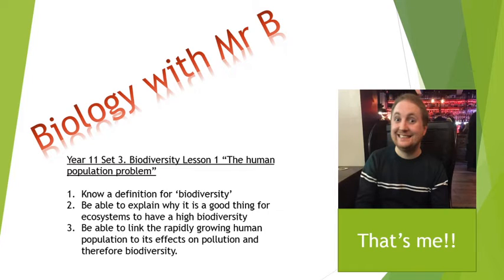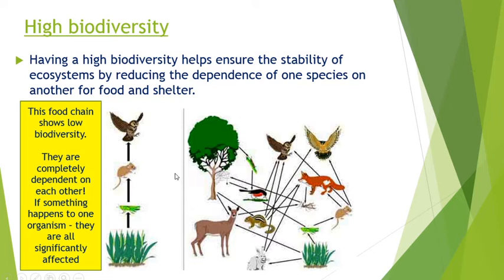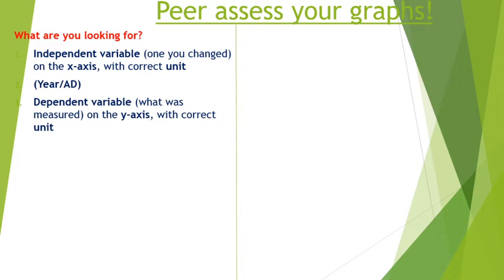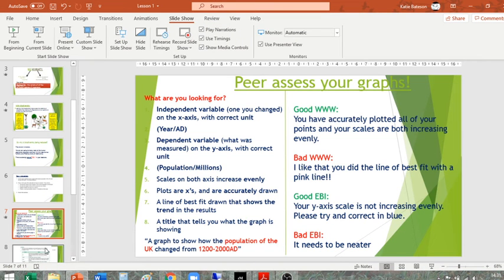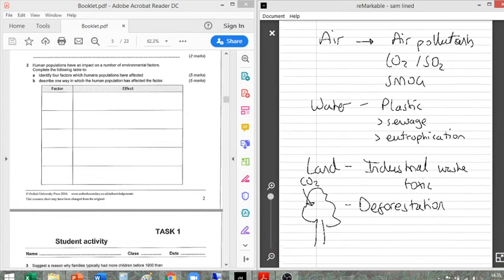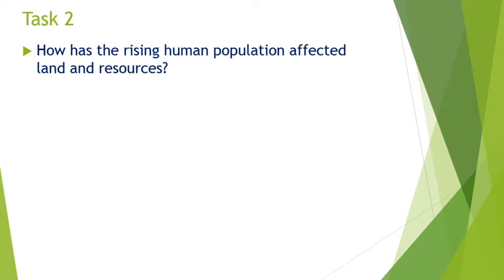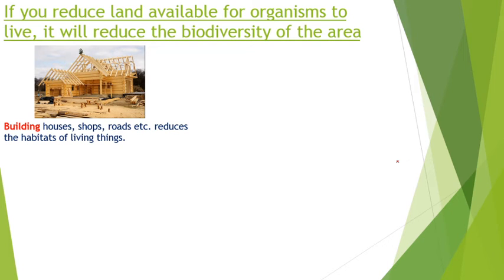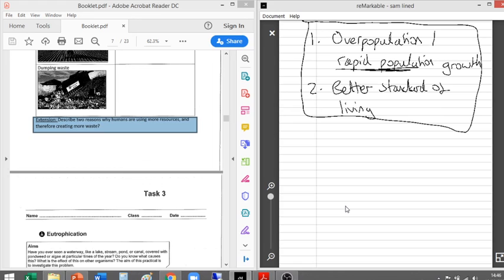11 Set 3. Thursday 19th March 2020. Biodiversity Lesson 1